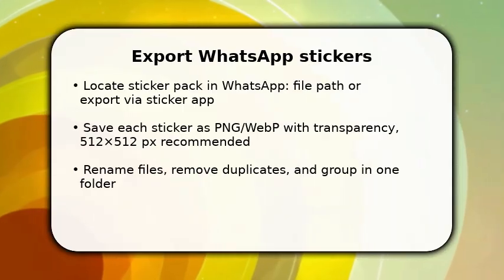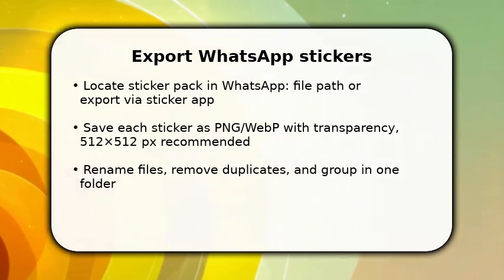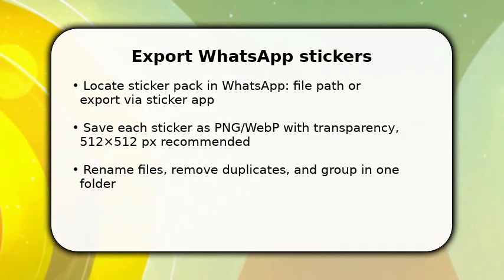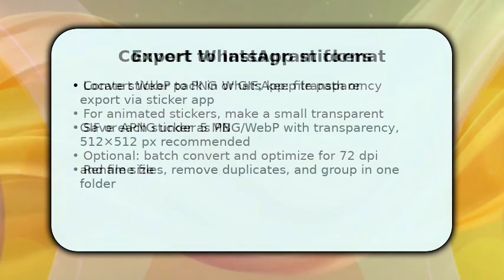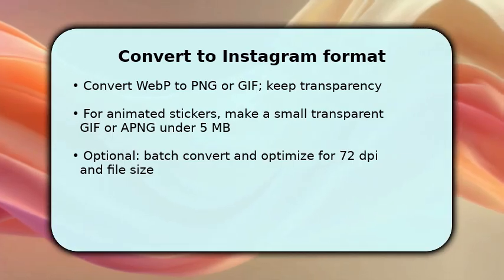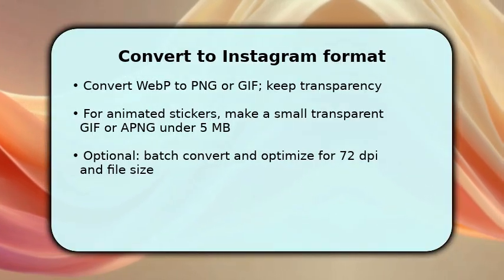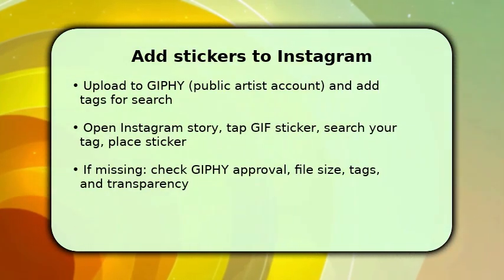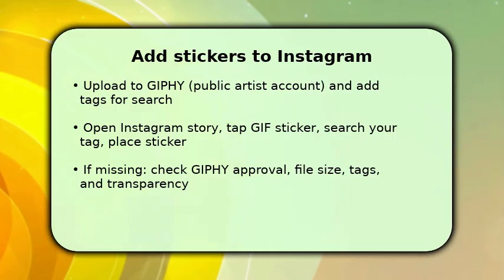How to Use Whatsapp Stickers in Instagram (full Guide)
Dive into the colorful world of WhatsApp stickers and learn how to seamlessly integrate them with your Instagram posts. This comprehensive guide covers selecting, downloading, customizing, and sharing these fun visuals across social platforms for enhanced engagement.